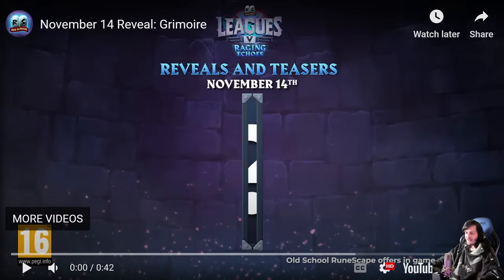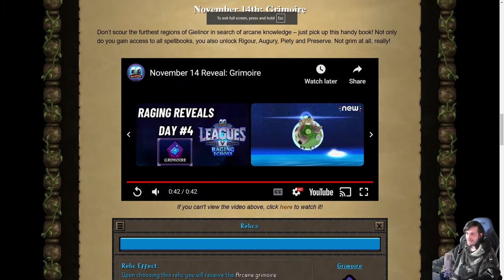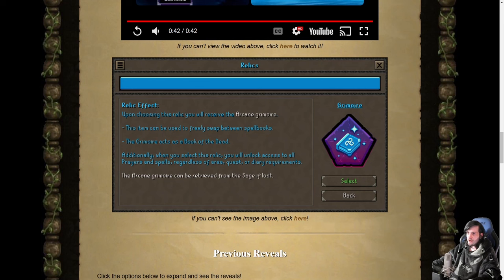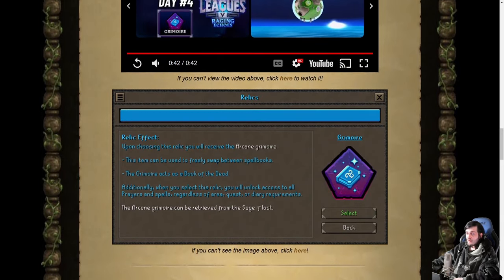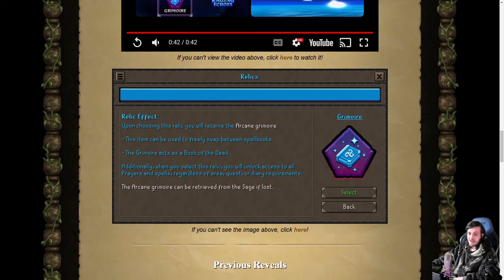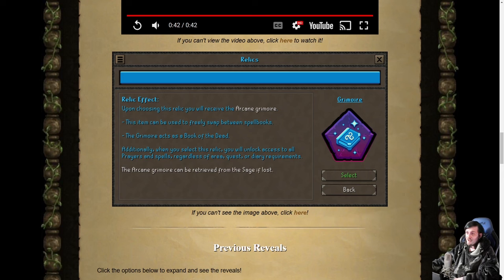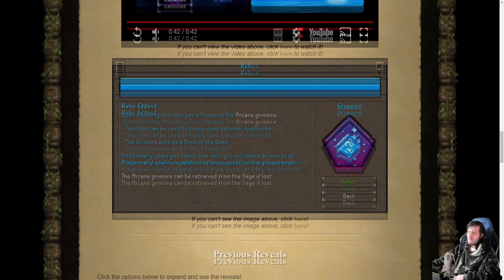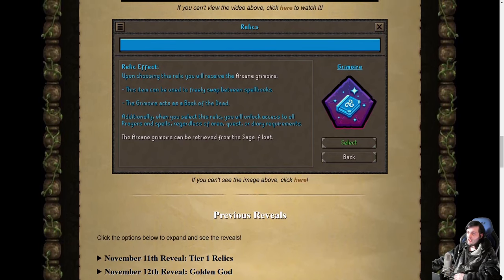Grimoire! Leagues V Spoiler Season Day 4